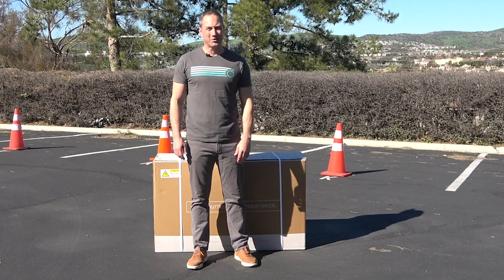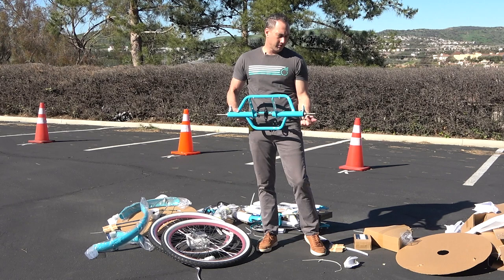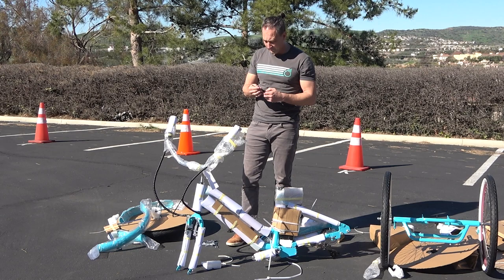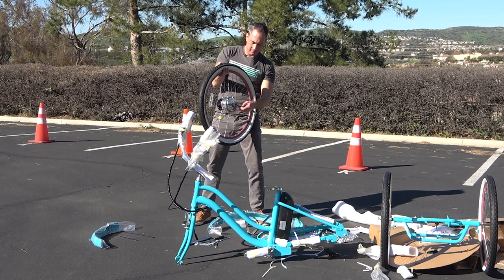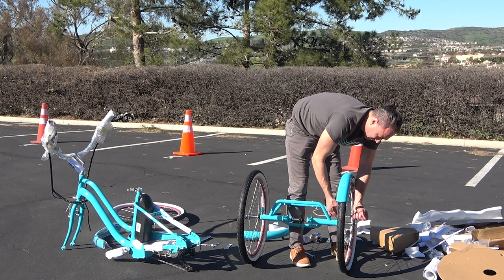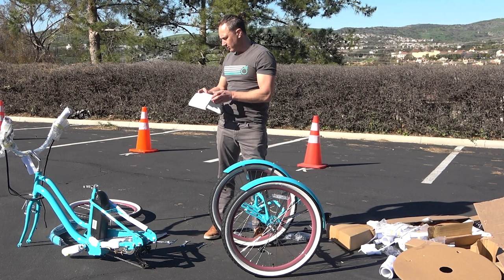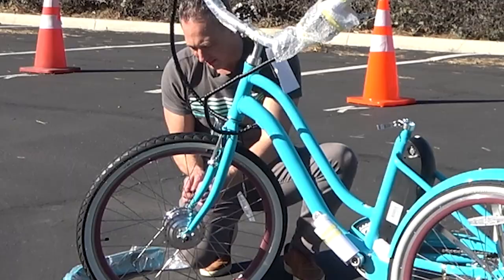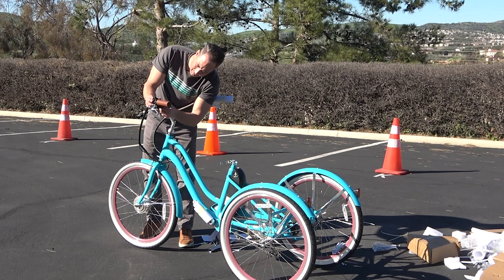sixthreezero EVRYjourney Electric Tricycle Assembly Video | Electric Trike Assembly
Watch along as Peter walks you through step by step how to do the assembly of your new sixthreezero EVRYjourney Electric Tricycle.  He will go through each part and step to make sure you install every component correctly.